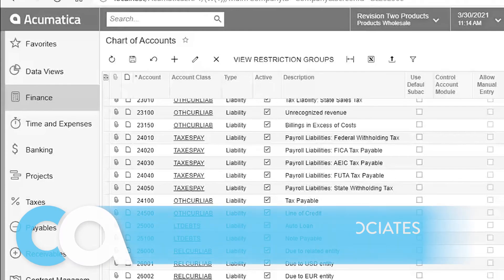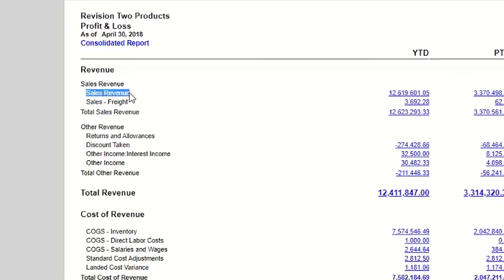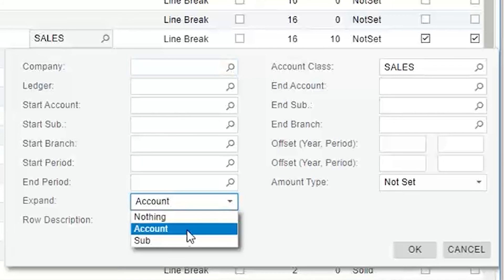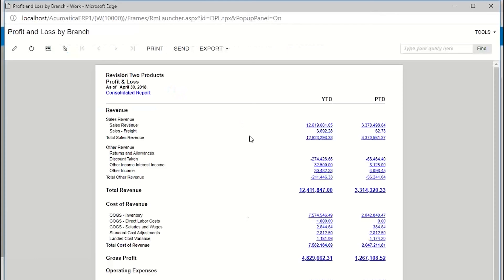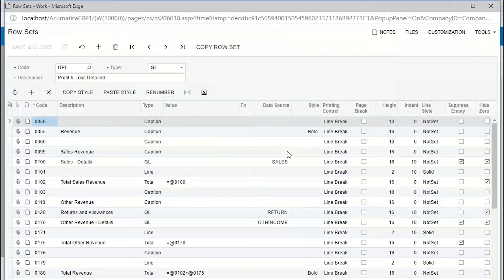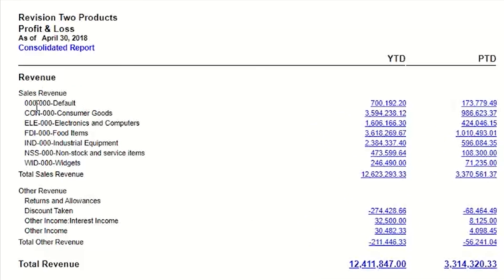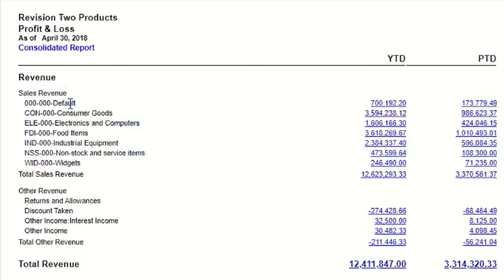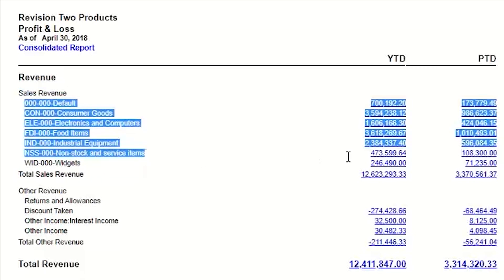Viewing Row Set Details on a Report in Acumatica ARM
A quick and easy way to view details on your reports using Acumatica Analytical Report Manager (ARM): expanding the row sets!